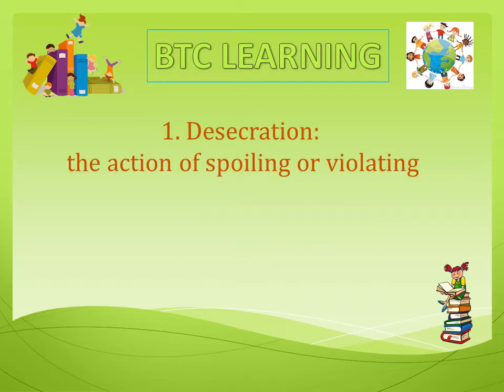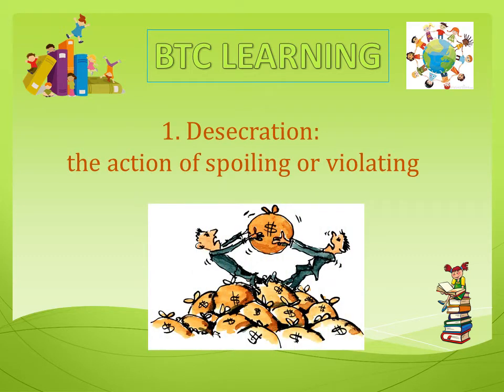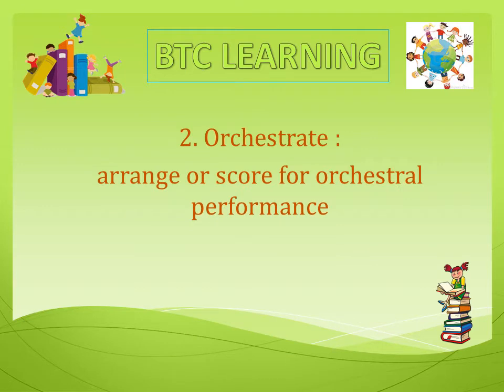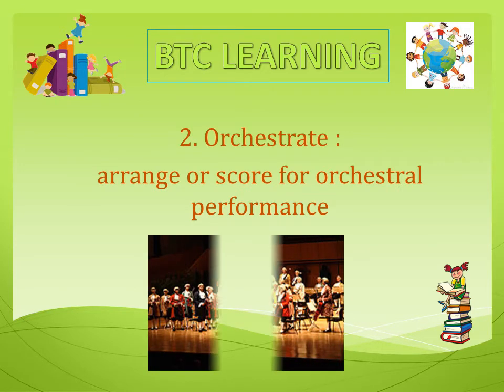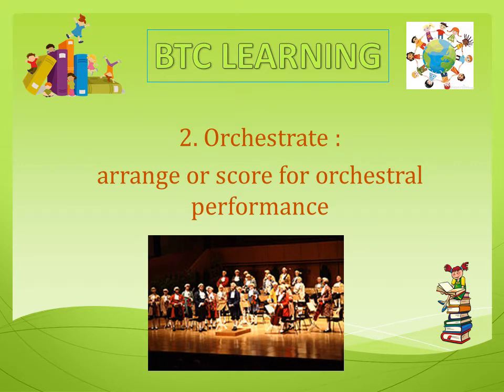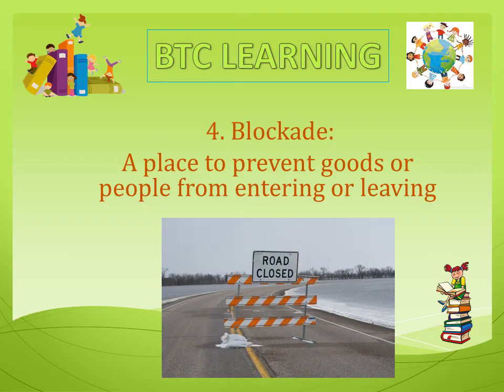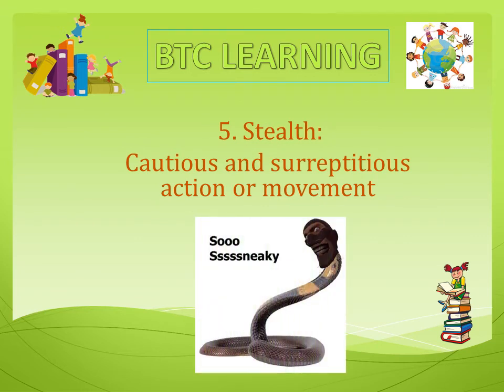11 plus Vocabulary Flashcards - Word Definition Lesson 1 (for basic leaners)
In this video we are going to learn about word definition. Try to find more words and keep practicing the new vocabularies. Words are fun to learn.